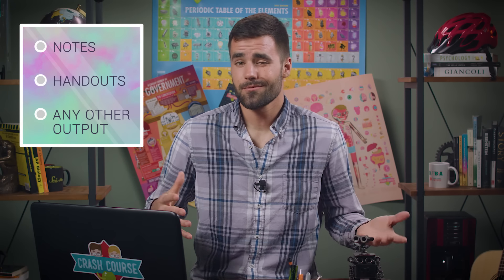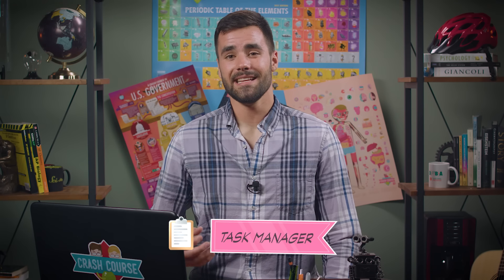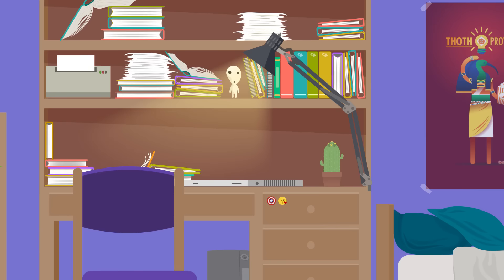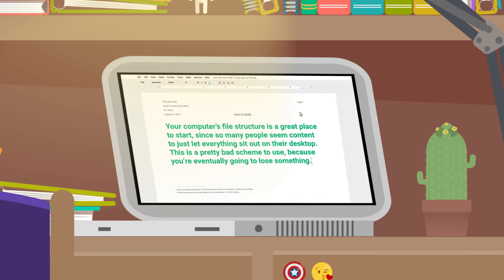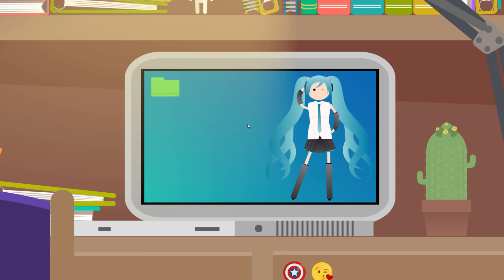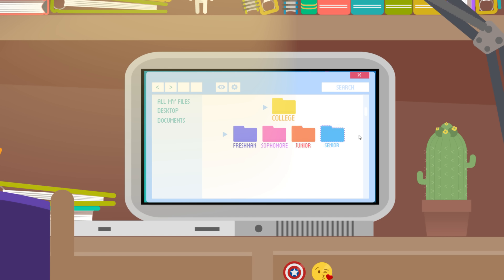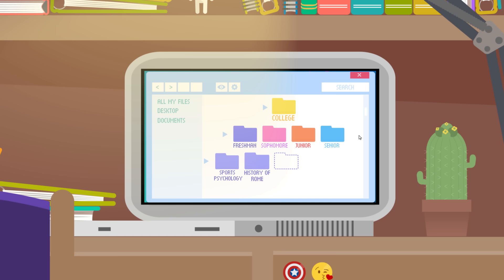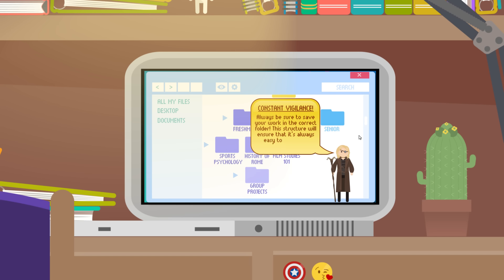Planning & Organization: Crash Course Study Skills #4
The best way to make sure you’re making the most of the time you have is to start off well organized. This week we’re talking about planning and organizational systems and how to set yourself up for success.

Crash Course is made with Adobe Creative Cloud.